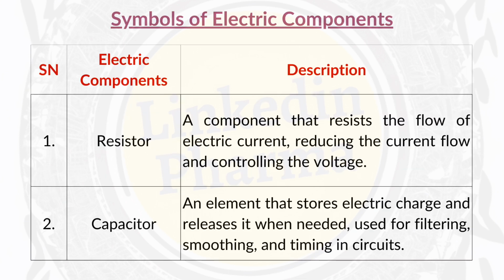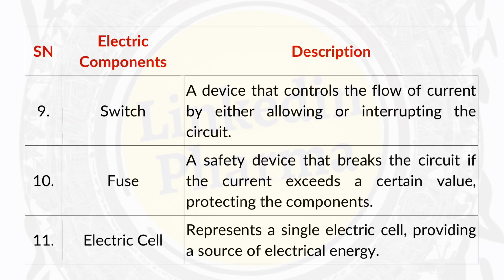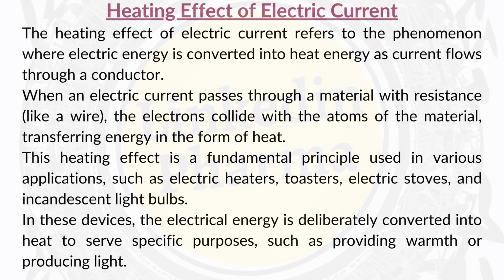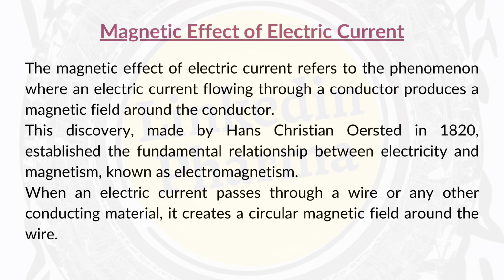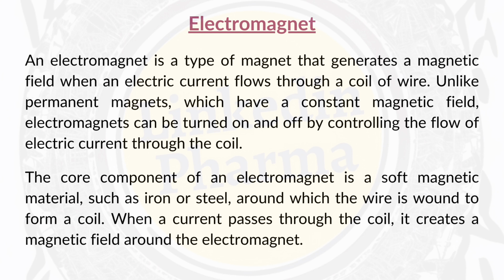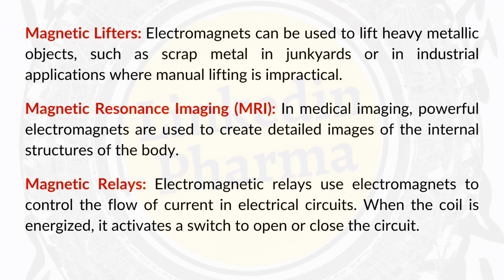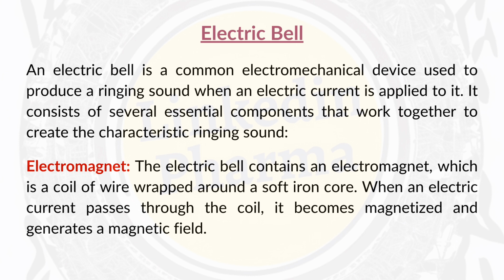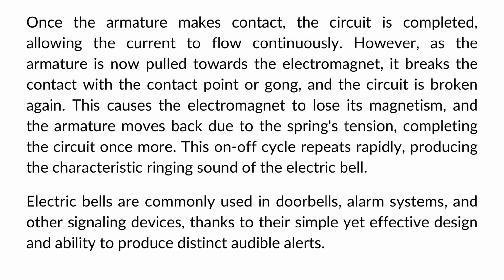Class 7 Science Ch 10: Understanding Electric Current and Its Effects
In this video, we delve into Chapter 10 Electric Current and Its Effects.
Electricity is an essential aspect of our daily lives and understanding electric current and its effects is crucial in comprehending the principles that govern this powerful force. In this chapter we take an exciting journey into the realm of electric current exploring its characteristics behavior and the fascinating effects it produces.
Our expert educators have carefully crafted this video to make learning engaging and accessible for all students. We break down complex concepts into simple relatable explanations ensuring that you grasp the fundamentals with ease.
Throughout the video we cover various aspects of electric current and its effects such as the factors affecting its flow the creation of magnetic fields and the operation of electric devices. Real life examples and captivating visuals bring these concepts to life making the learning experience both informative and enjoyable.
Whether you are a Class 7 student preparing for exams or simply curious about electricity and its effects this video is a valuable resource. We aim to foster your curiosity and ignite a passion for Science.
Join us in unraveling the mysteries of electric current and its effects in Class 7 Science Chapter 10. Happy exploring.

Electric circuit and it's effect
Class 7 science
Chapter10
Electric circuit basics
Science experiments
Science education
Physics for kids
Electricity India ly life
Science concepts
Electric currents explain Ed
Circuit components
Science lessons
Practical applications